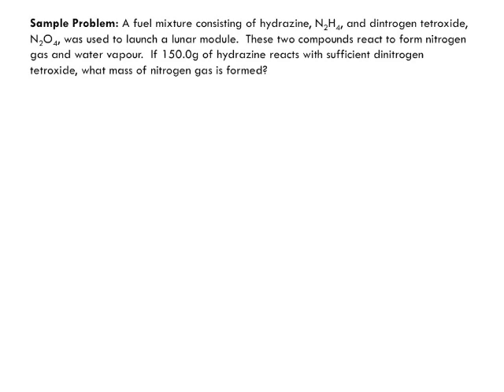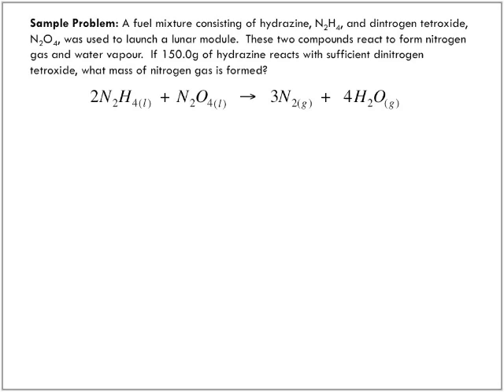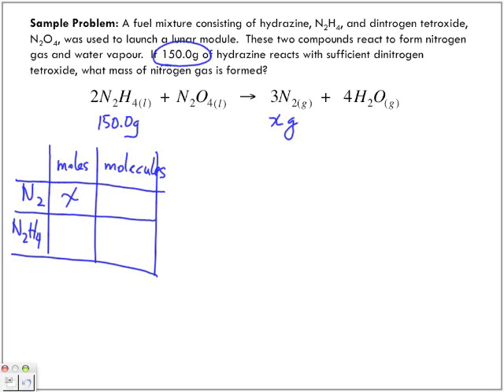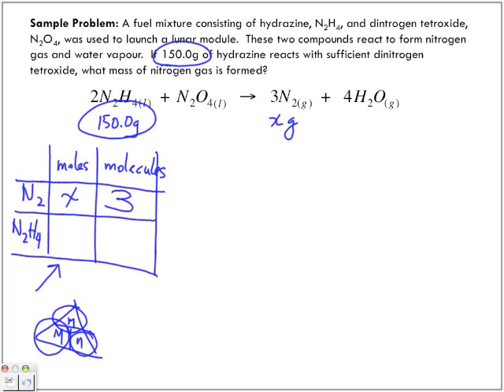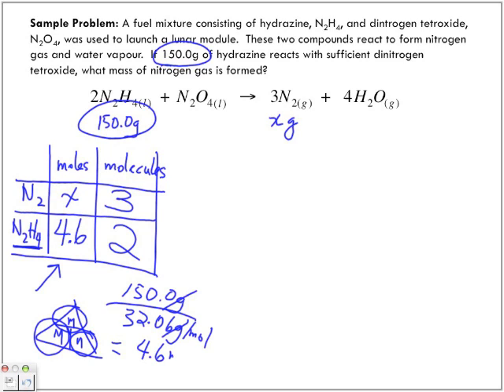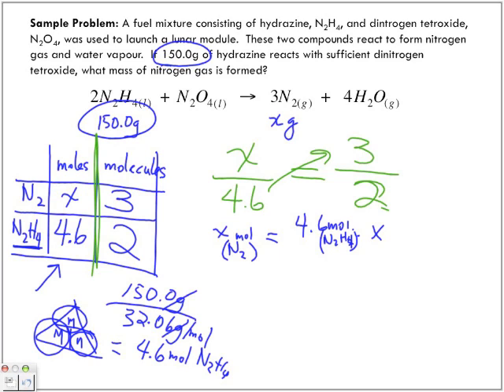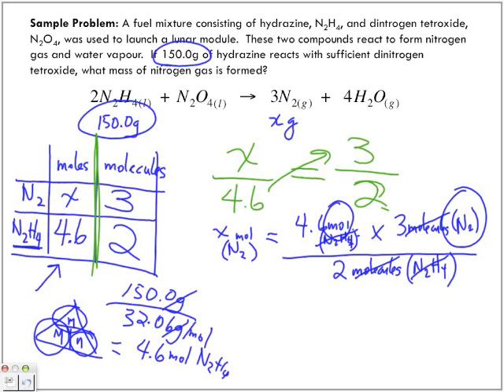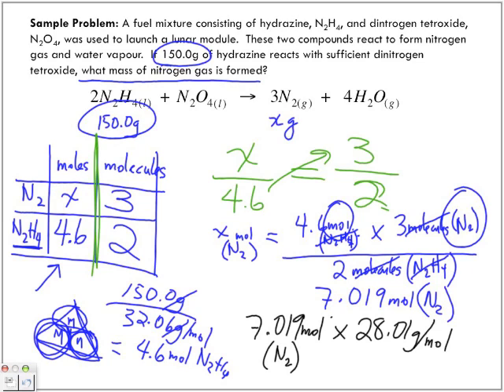Stoichiometry Sample Problems Part 4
The following video looks at another sample problem related to stoichiometry.   For more Senior Chemistry podcasts search "Papapodcasts" on iTunes.